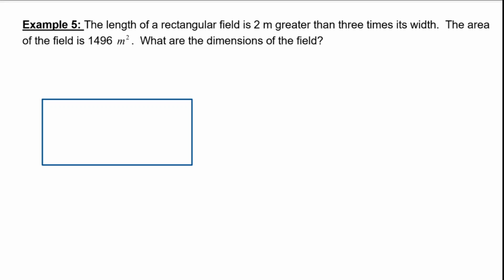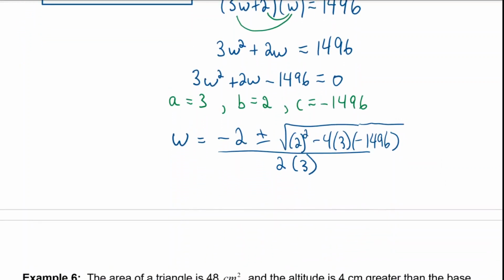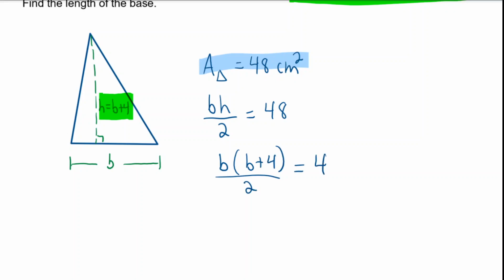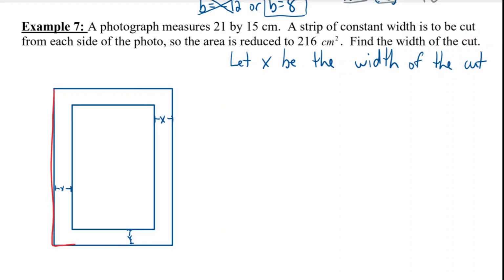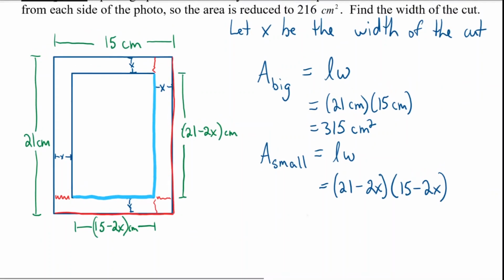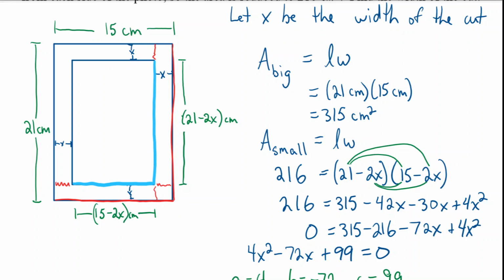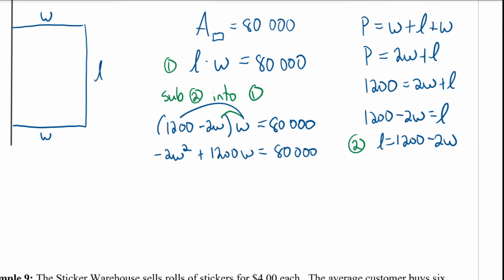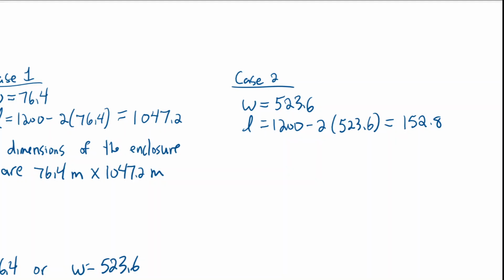Applications of Quadratic Equations Part 2 - Geometric Examples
This is part 2 of the videos series on applications of quadratic equations. This video will focus on solving geometric problems involving area and perimeter of various shapes.